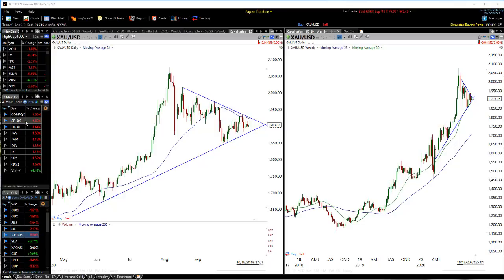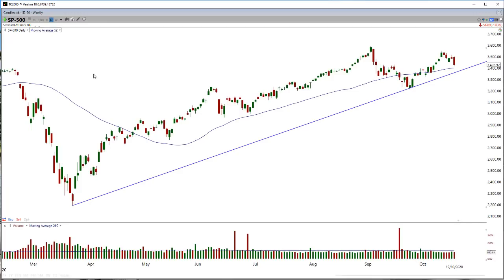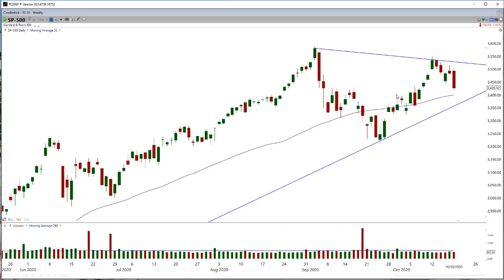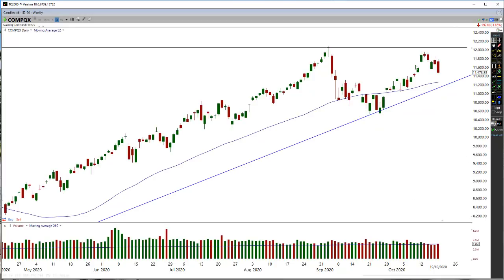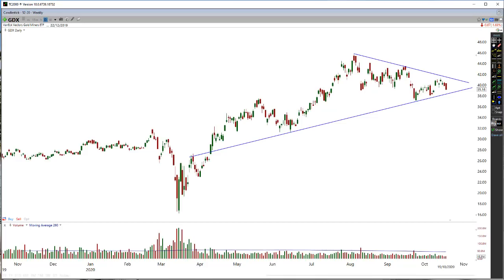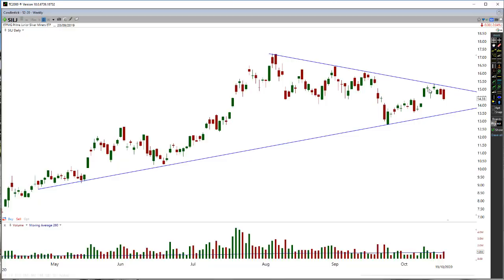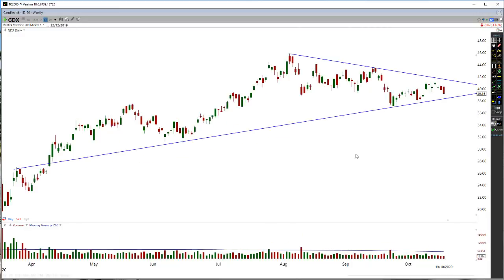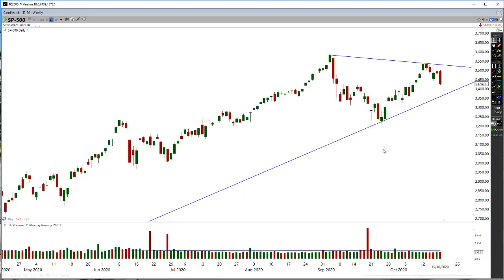Sp500 Technical Analysis | Its About To Breakout Silver Gold Mining Stocks Triangle Pattern